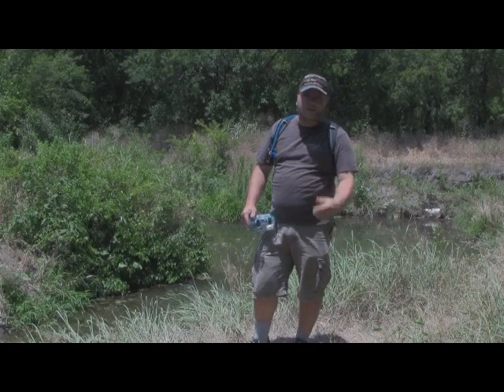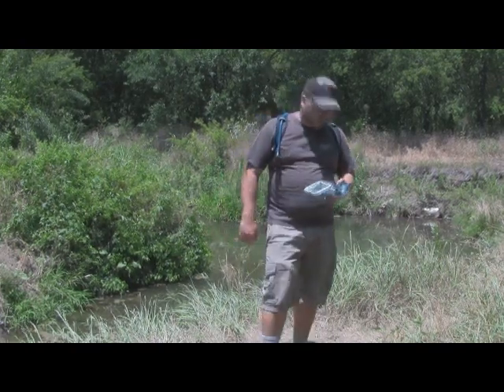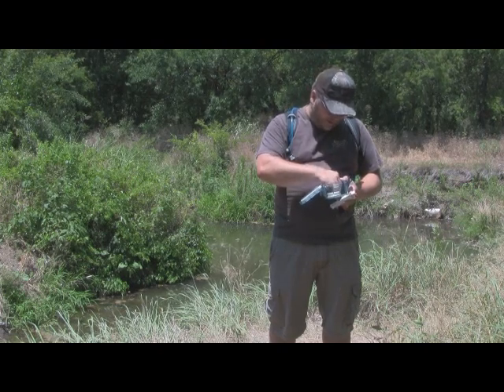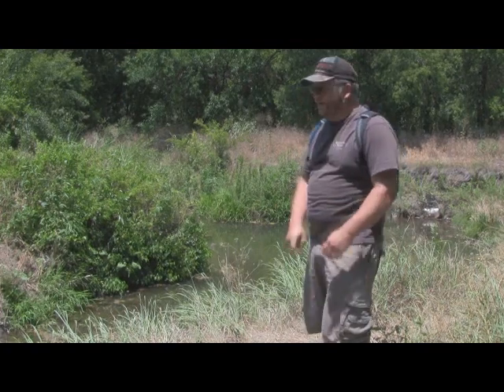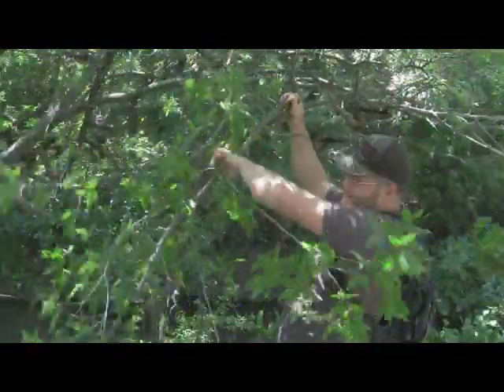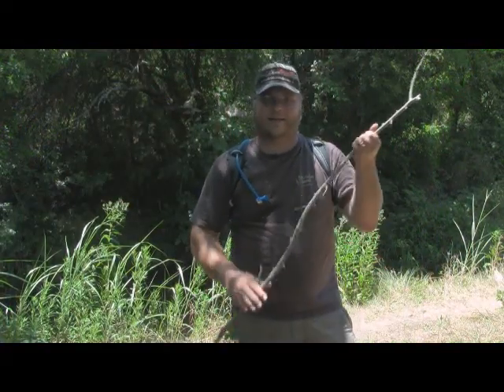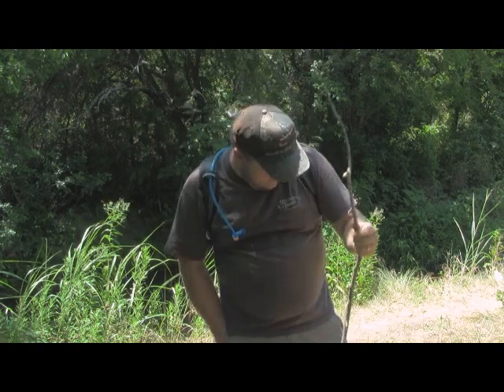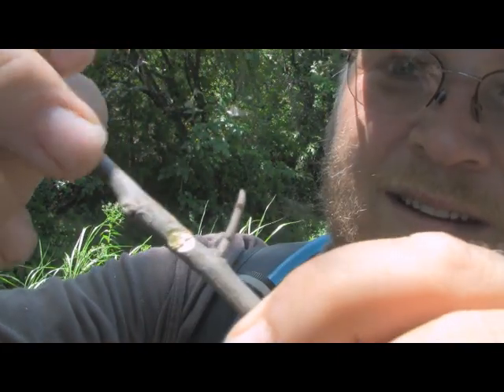Survival Fishing with Flowers - Part One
In this 1st of a 4 part series Jack from The Survival Podcast ] takes you fishing with a minimalist kit.  Jack's kit in this video consists of...

1.  A small assortment of snelled hooks
2.  A cheapo one dollar knife
3.  A small spool of monofilament line
4.  A small hank of parachute cord

In this first video Jack demonstrates how to quickly create a make shift fishing pole, insure you don't loose a fish if the rod breaks and how to turn a flower into a fishing lure.